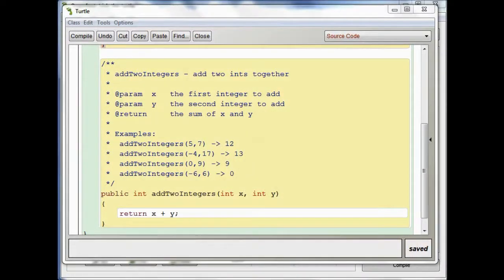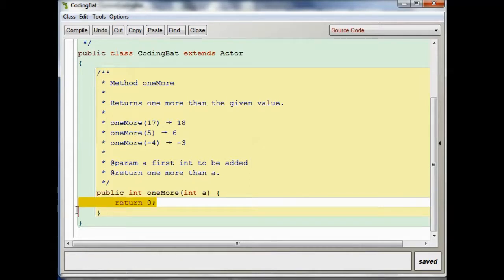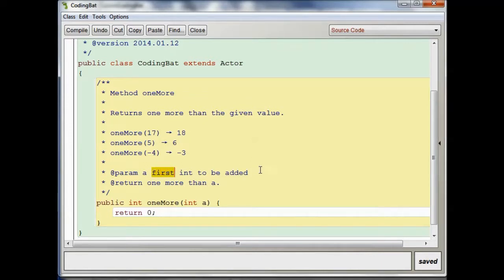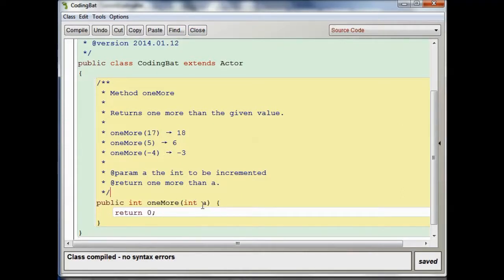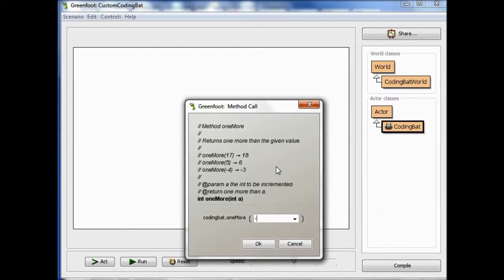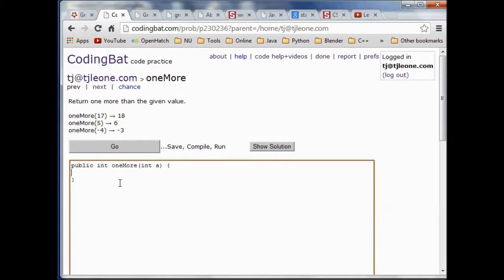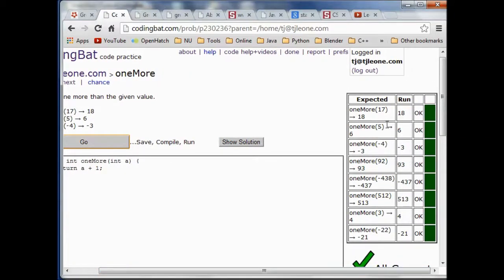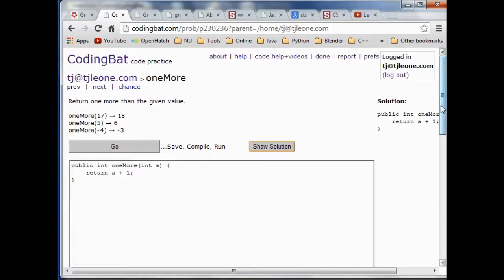Introduction to CodingBat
Writing and testing methods